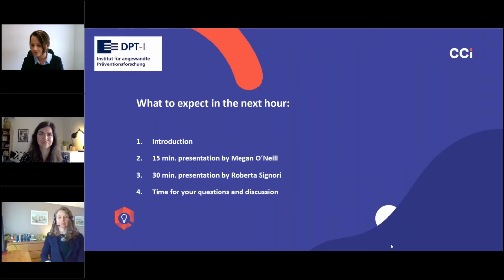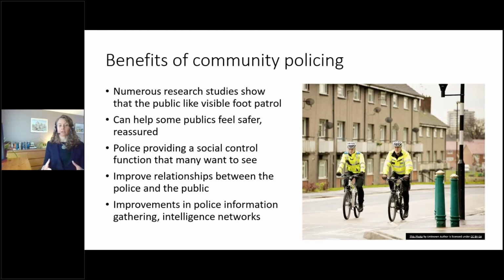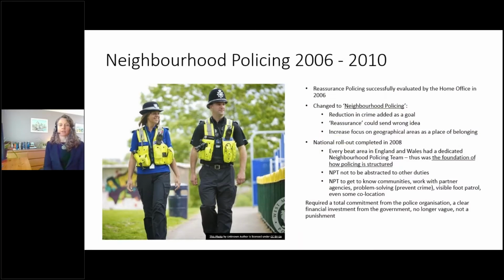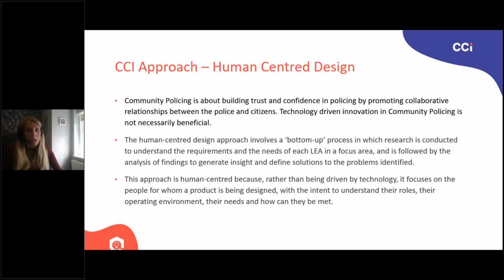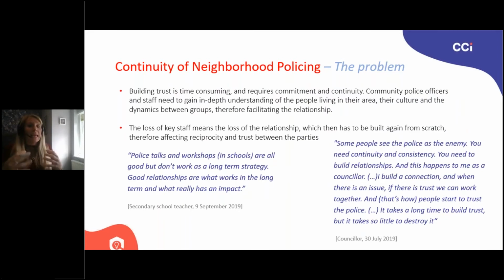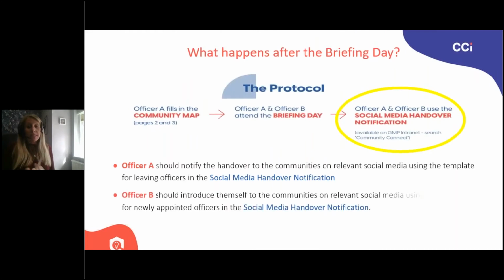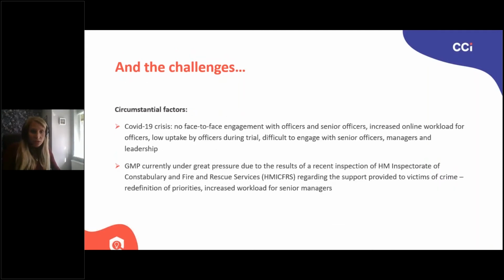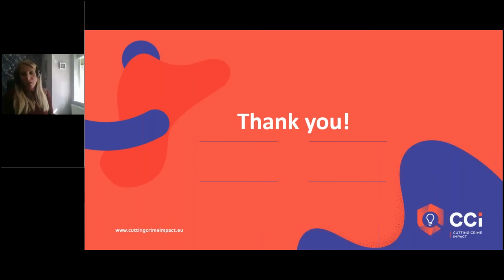CCI WEBINAR #2 - Promoting continuity in Neighbourhood Policing through human centred design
Eﬀective community engagement is critical to neighbourhood policing: it provides scope for officers and staff to establish collaborative relationships with citizens and partners, gain knowledge of a local area and address its security issues. Officers and staff often work within the same neighbourhood for several years. During this time, they build key connections in their community and acquire unique knowledge of the local area, its residents, its issues and dynamics. When neighbourhood officers and staff move to another post and leave their local area, this unique resource of knowledge and relationships leaves with them. At frontline level, turnover can compromise local knowledge and jeopardise trust relationships with citizens and partners.
Following an overview of neighbourhood policing within the wider UK context, this webinar focused on the experience of Greater Manchester Police (GMP), one of the police organisations involved in the EU-funded Cutting Crime Impact (CCI).
As part of the CCI, GMP has worked on researching and developing an evidence-based Tool in neighbourhood policing, by adopting a human-centred design approach. This webinar that took place on the 29th of April 2021, discussed the research carried out by GMP and presented the "Community Connect" Tool, a handover protocol specifically designed for neighbourhood policing roles.
The webinar also shared insights gained through the CCI experience into the challenges police forces face in ensuring continuity of community engagement and maintaining long-term commitment to neighbourhood policing.

Speakers: Dr Roberta Signori (Greater Manchester Police) & Dr Megan O'Neill (University of Dundee)

This project has received funding from the European Union's Horizon 2020 research and innovation programme under grand agreement no. 787100